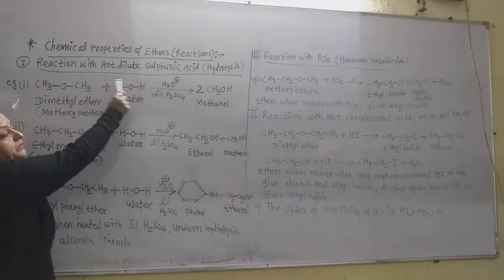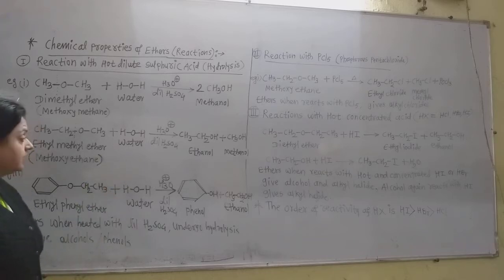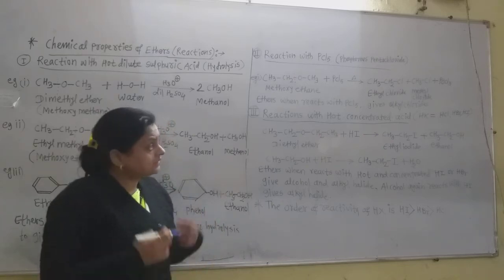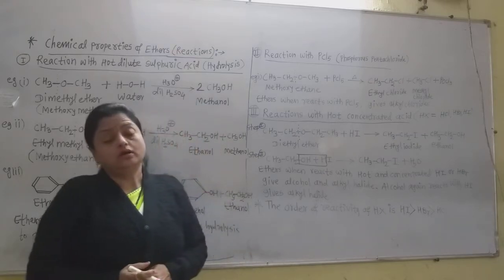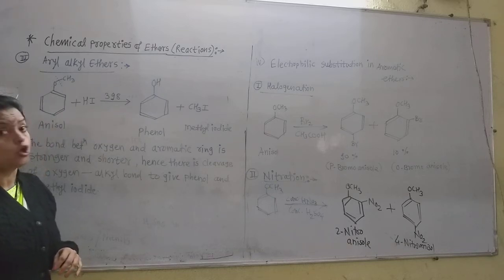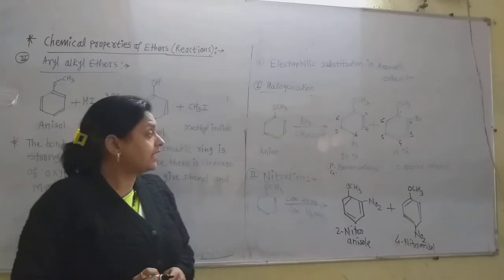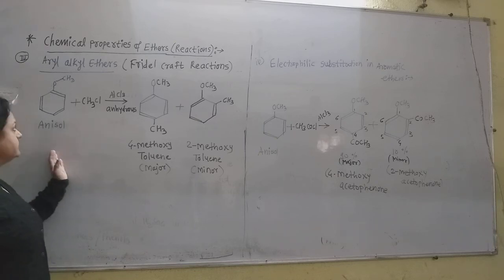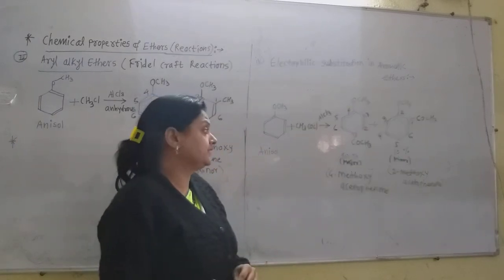Chemical reactions of Ethers